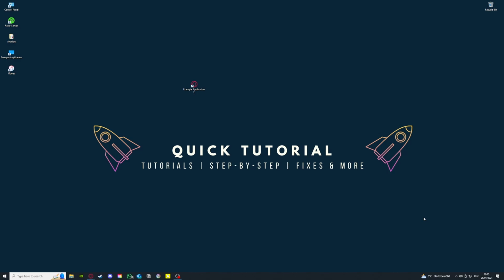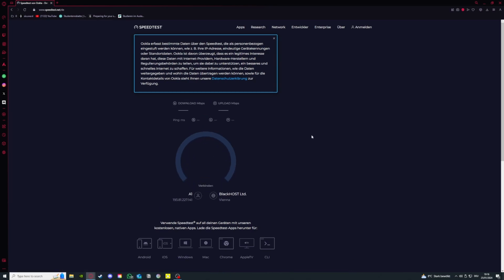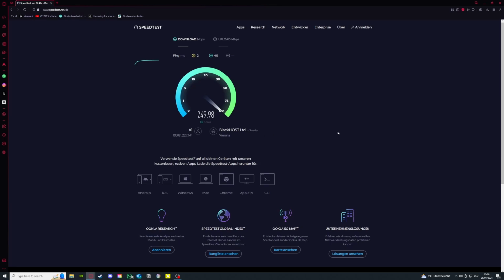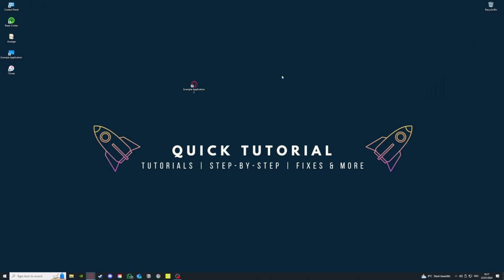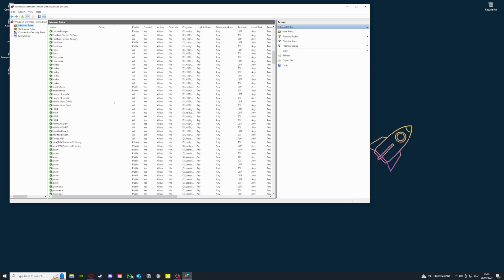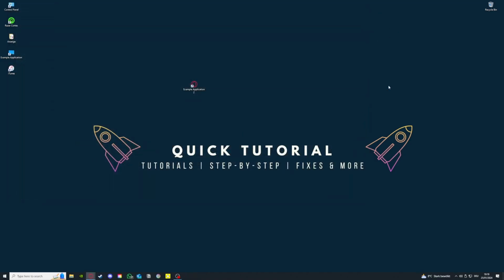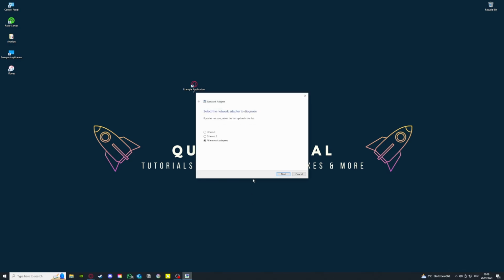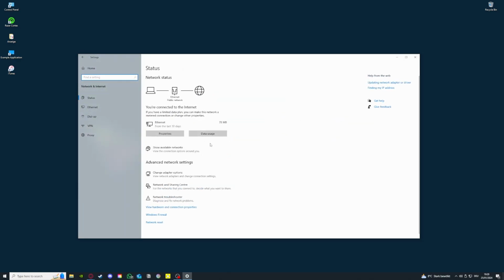MadMapper Won't Connect? Fix Sync, Login & Network Errors (2026)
MadMapper won't connect? This tutorial fixes sync errors, login failures and network problems when running MadMapper on Windows 10 and 11.

These are the Windows-level fixes that resolve most MadMapper problems — no downloads and no extra software needed. They run quickest-first, so work through them in order and stop as soon as MadMapper is working again.

0:00 Intro
0:45 Check the cable and the physical connection
2:15 Run a speed test
3:50 Move closer to the router
4:35 Restart the router
5:20 Check firewall connection permissions
6:05 Windows network troubleshooter
7:35 Wrap up

Fix MadMapper connection problems
MadMapper not syncing – how to fix
Fix network error in MadMapper
MadMapper login failed – fix
MadMapper can't connect – fix
Troubleshoot MadMapper cloud sync issues
MadMapper connection timeout fix
Fix MadMapper offline mode problem
MadMapper server not responding – fix
Fix MadMapper sync between devices
MadMapper network fix 2026
Repair MadMapper online connection